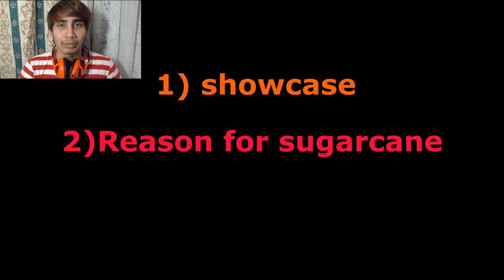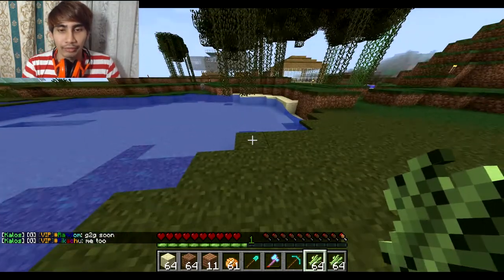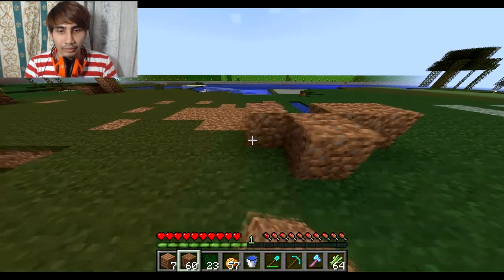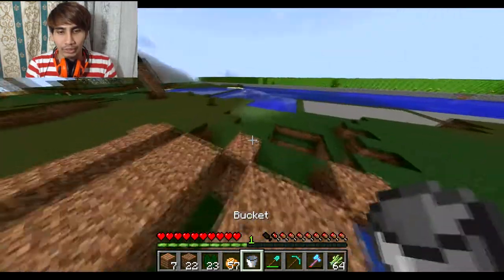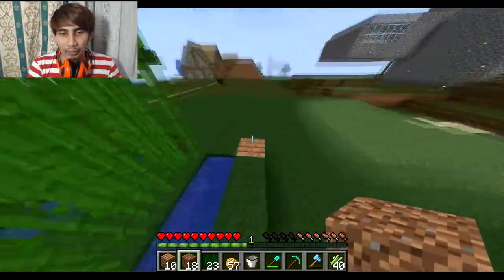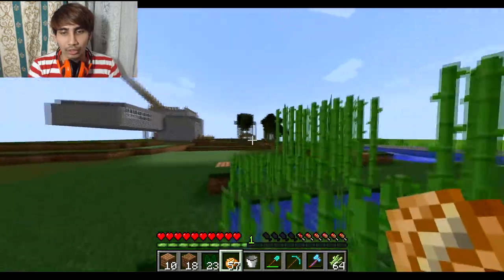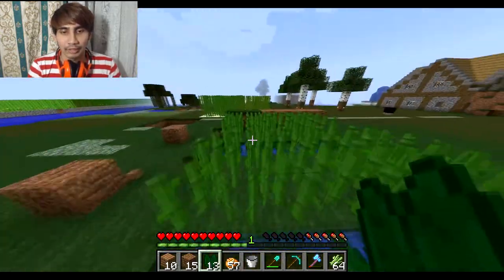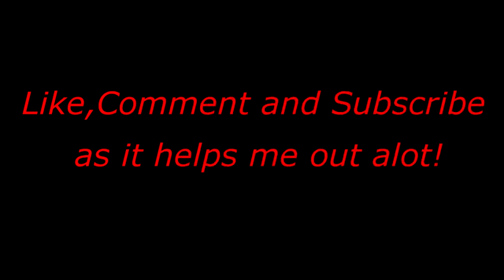mcMMO ultimate herbalism/job farmer guide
If you have any questions or suggestion, do let me know and I will answer you

Ask me anything on my Facebook page!

Stayyyyyyyy. smexy! (: